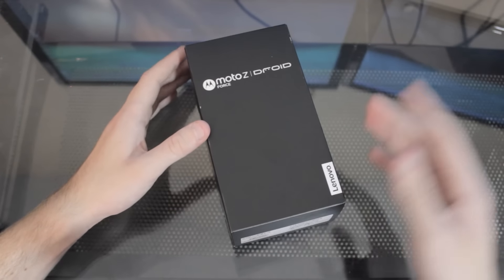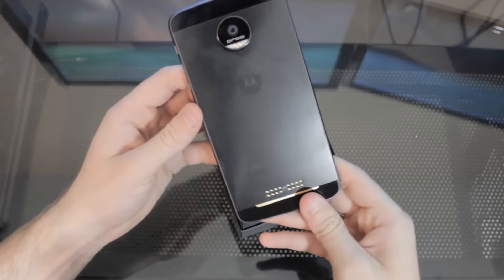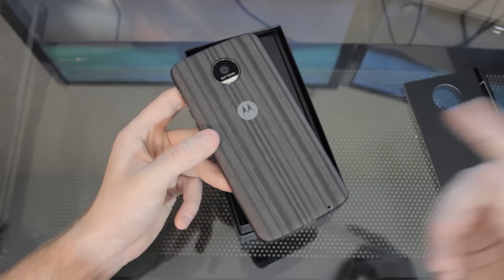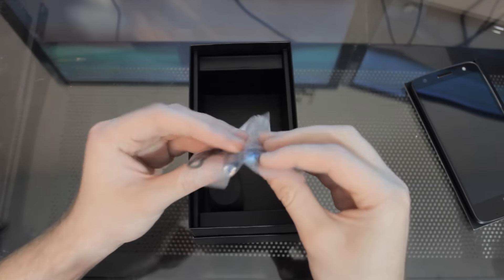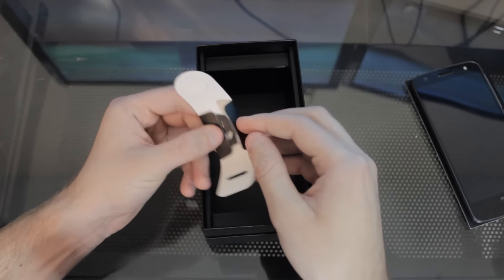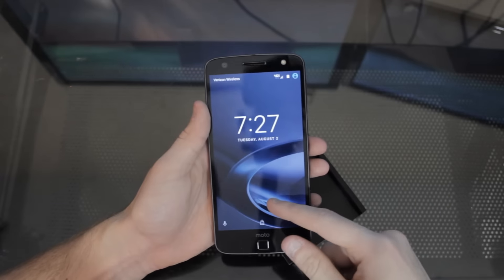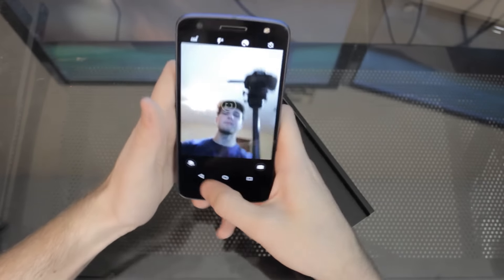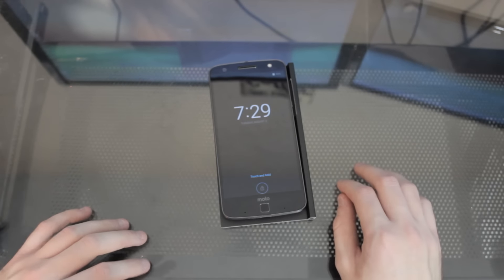MOTO Z FORCE DROID EDITION - UNBOXING AND FIRST IMPRESSIONS!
MOTO Z FORCE UNBOXING AND FIRST IMPRESSIONS!

Thanks for watch my unboxing and first impressions of the Motorola Z Force: Droid Edition. If you're interested in purchasing one or checking it out further visit the link provided below!

MOTO Z FORCE SPECS:

SCREEN
DISPLAY
Screen size (inches) 5.50
Touchscreen Yes
Resolution 1440x2560 pixels
HARDWARE
Processor 2.2GHz  quad-core
Processor make Qualcomm Snapdragon 820
RAM 4GB
Internal storage 32GB
Expandable storage Yes
Expandable storage type microSD
Expandable storage up to (GB) 2000

CAMERA
Rear camera 21-megapixel
Flash Yes
Front camera 5-megapixel
SOFTWARE

CONNECTIVITY
Wi-Fi Yes
GPS Yes
Bluetooth Yes, v 4.10
NFC Yes
Infrared No
USB OTG No
Headphones No
FM No

3G Yes
4G/ LTE Yes
Supports 4G in India (Band 40) No

SENSORS
Accelerometer Yes
Ambient light sensor Yes
Gyroscope Yes
Barometer No